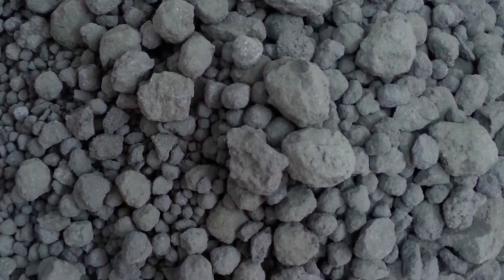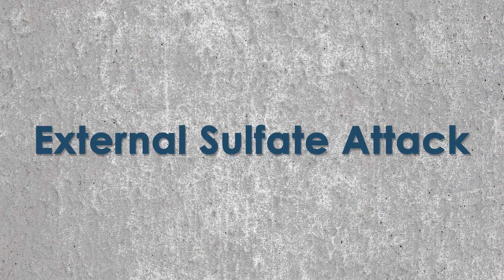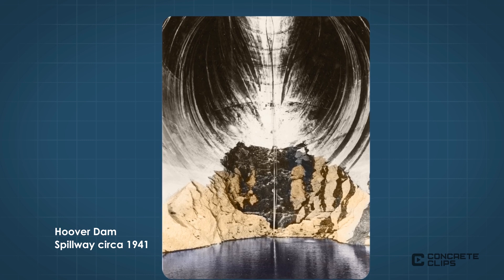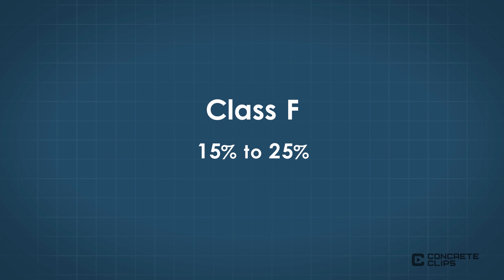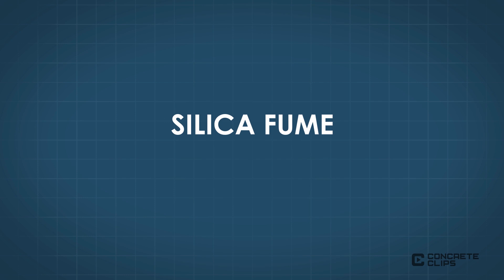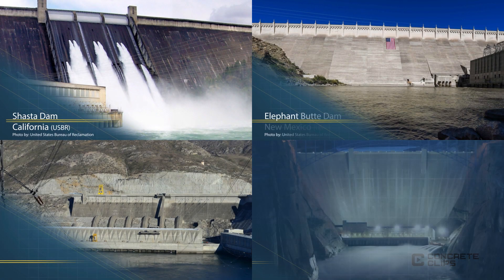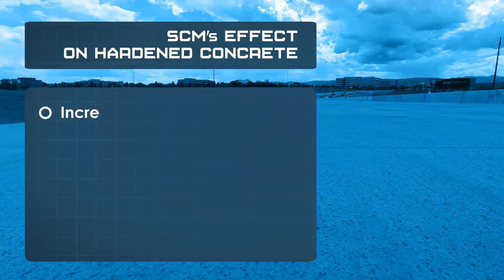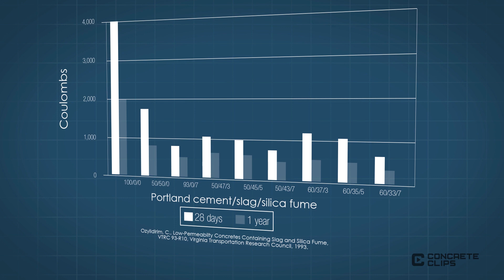Concrete Clips: Supplementary Cementitious Materials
Concrete Clips is a series of informational videos developed by FHWA. Since the ‘80s, the use of supplementary cementitious materials (SCM) in concrete mixtures has been increasing steadily because of a number of technical and sustainability benefits. SCMs are often used to make more durable concrete.  This video presents a brief overview of the history, usage, and benefits of SCMs.